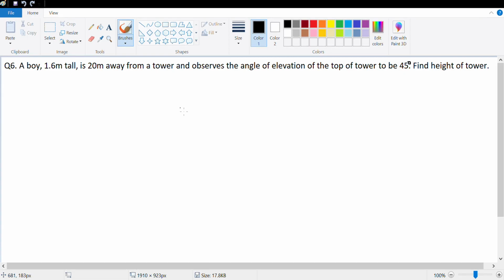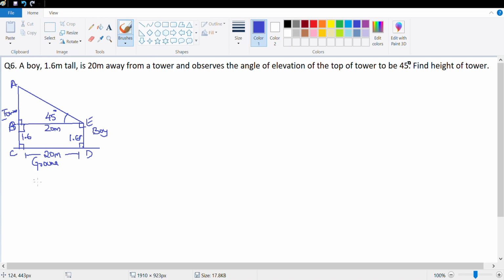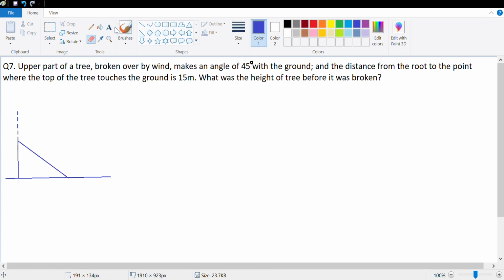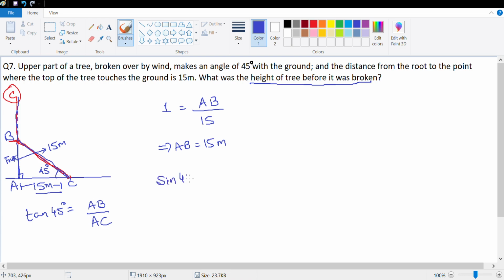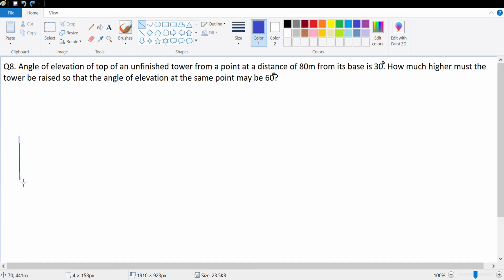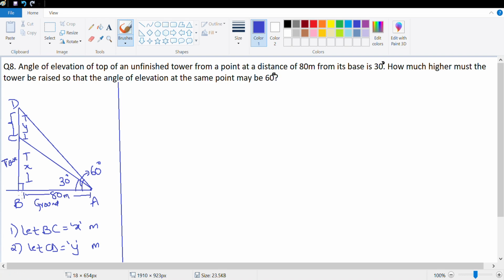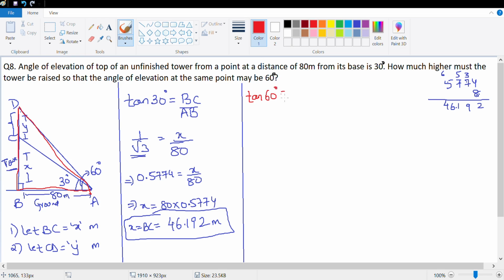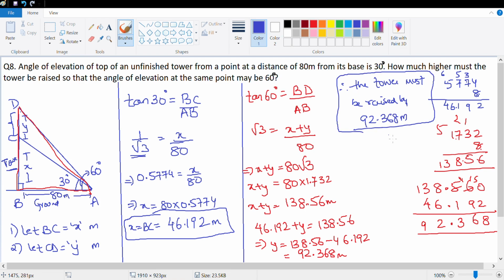Class10 Heights & Distance Ex 22A (part 2 of 3)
ICSE
Class 10
Concise Mathematics
Selina Publications
Chapter 22
Heights & Distance
Ex 22A